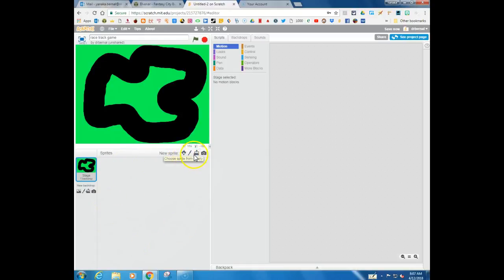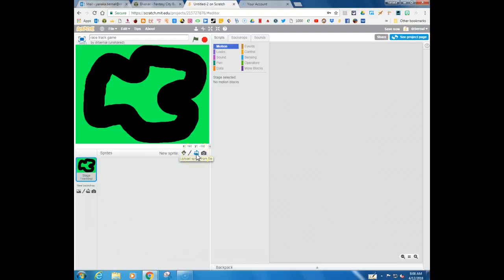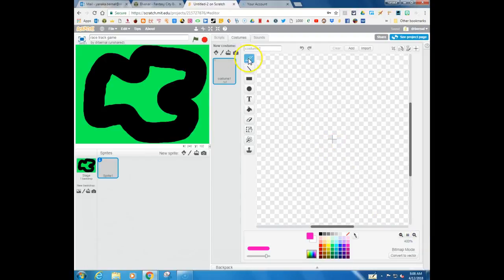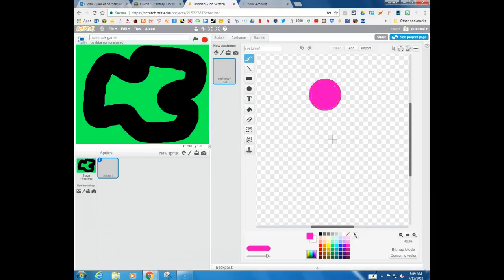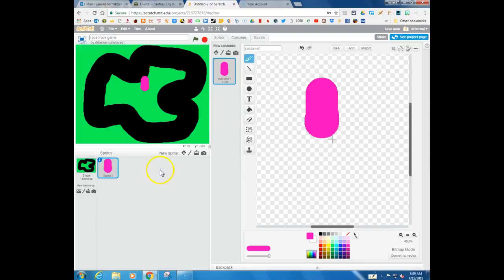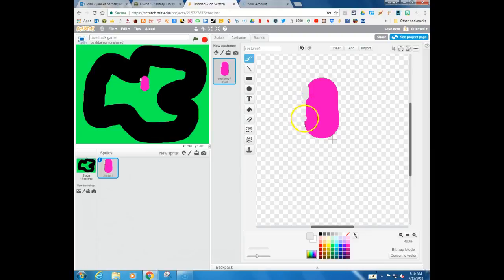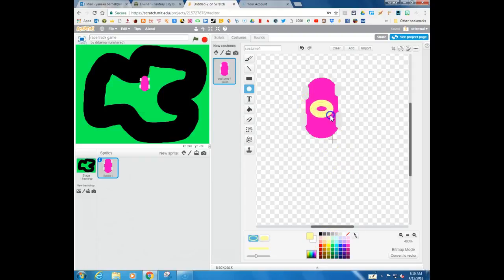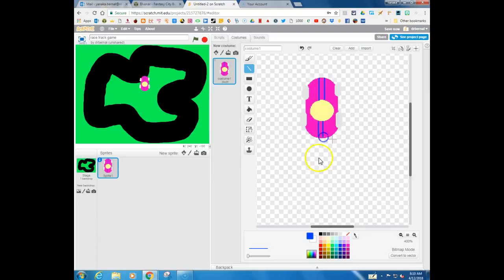2 Race track game